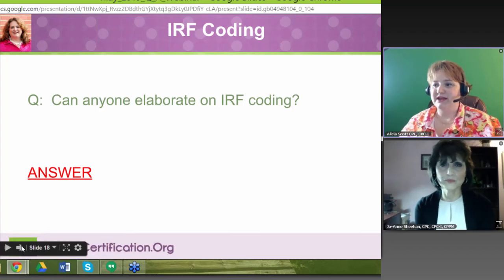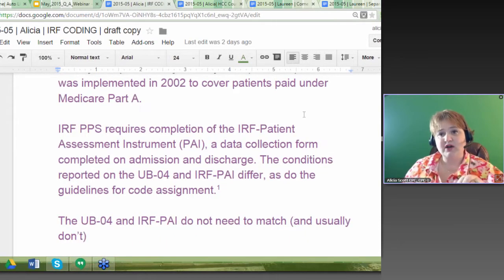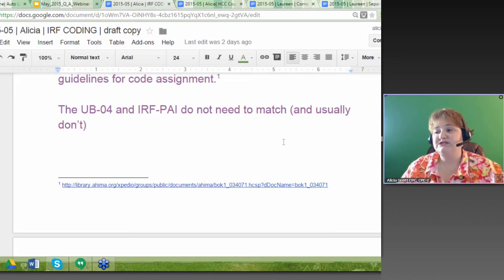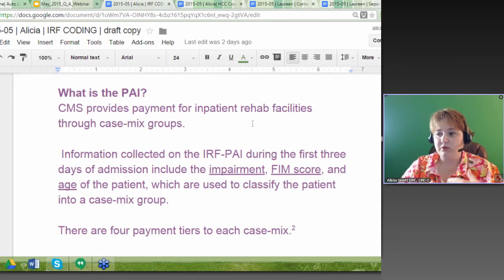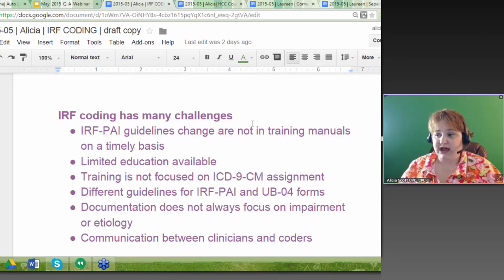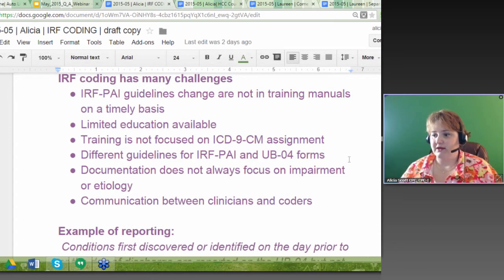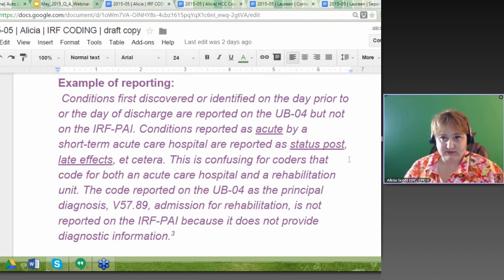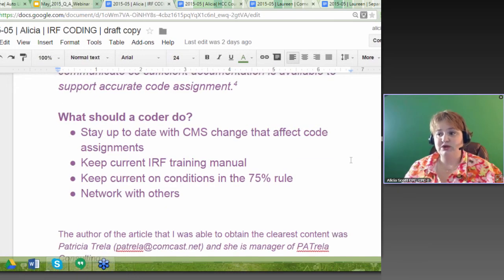IRF Coding - Inpatient Rehabilitation Facility Coding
Join the free CCO Academy community and earn 2 free CEUs

Alicia: Q:  Can anyone elaborate on IRF coding?

A:  This was pretty interesting because I had to do some research on IRF coding. It wasn’t something I was familiar with.

So what does IRF stand for? The first thing you need to know is it’s inpatient rehabilitation facility (IRF) coding. It is, I want to say, a different ballgame, is what I’m trying to say. It can be a challenge due to Medicare Inpatient Rehabilitation Facility Prospective Payment System (IRF PPS). Now, the acronym for that is IRF PPS. This was implemented way back in 2002 to cover patients paid under Medicare Part A.

What IRF PPS requires is a completion of the IRF-Patient Assessment Instrument. Now, I’m going to be repeating this more and more, but I’m just going to use the acronym and that is called the PAI. It’s a data collection form that’s completed on admission and discharge. The conditions reported on the UB-04 (the form that’s sent in for inpatient billing) and the IRF-PAI differ, and as do the guidelines for code assignment.

These two, UB-04 and IRF-PAI kind of butt heads as we’ll show you here in just a minute. They don’t always match. So, what you put on the form to get paid for inpatient, the UB-04 and what’s put on the IRF-PAI  -- they aren’t going to be the same a lot of the times.
A measure was developed by the American Academy of Physical Medicine and Rehab way back in the 1980s and the American Congress of Rehab Medicine did this. It is the FIM or Functional Independence Measure. All of these abbreviations can really get you.

There is a link to these. There’s the IRF-PAI Training Manual, you have the Prospective Payment System (IRF PPS). You can look at that and that’s what you use to fill out these forms.
What is the PAI? CMS provides payment for inpatient rehab facilities through case-mix groups.  Now, what they’re going to do is the information is collected on the IRF-PAI during the first three days of admission when they first get there, and include the impairment that the patient has, the FIM score, and the age of the patient. Those are all pertinent. This information is used to classify the patient into a case-mix group.